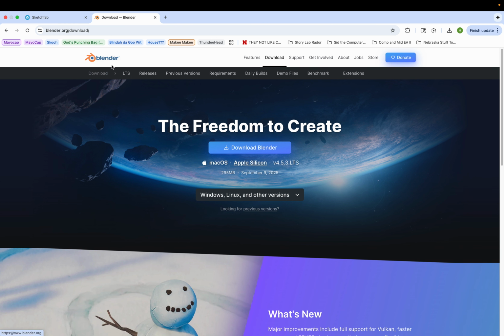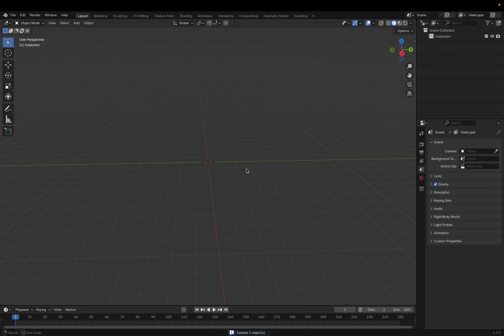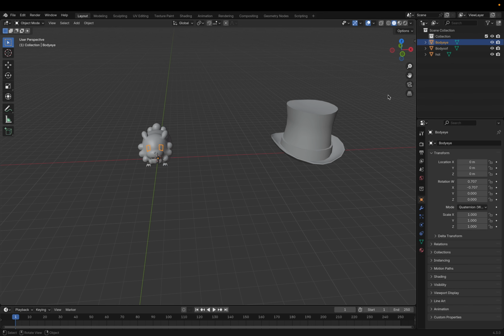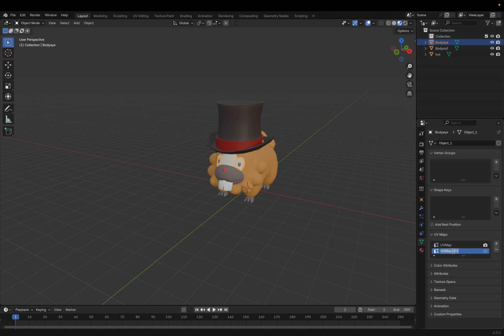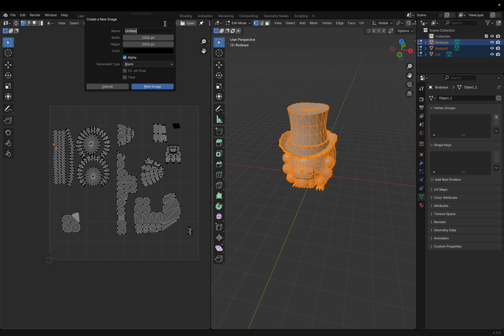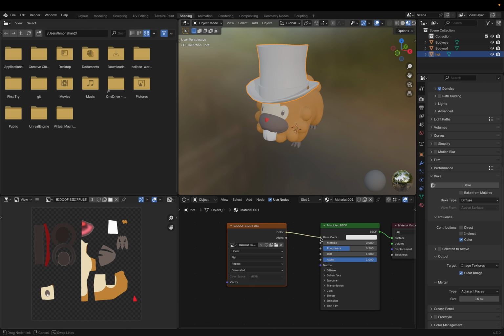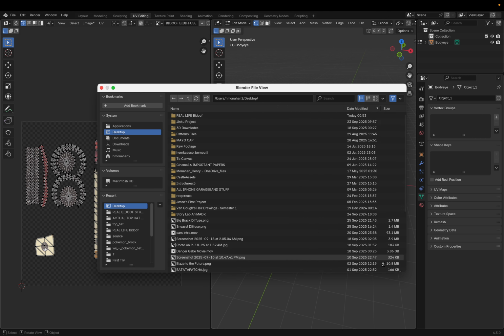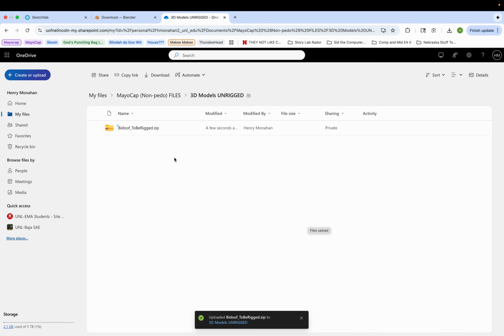Mayocap 3D Model Workflow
Broooooooooooo this is the stuff right here